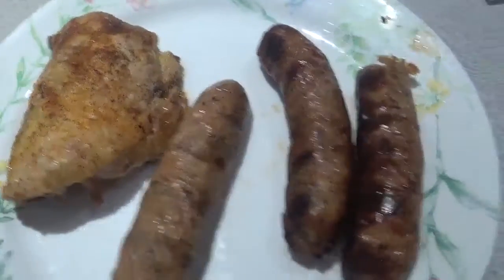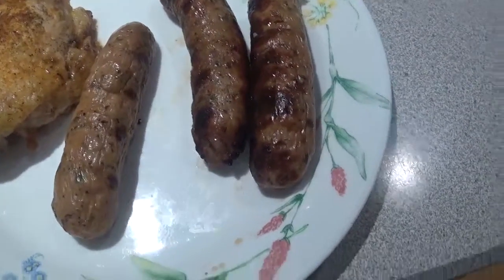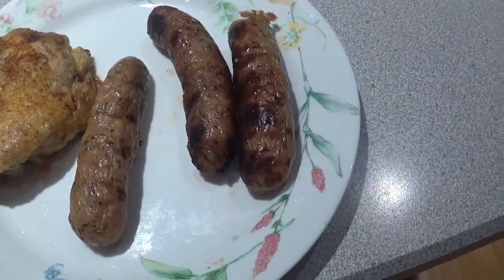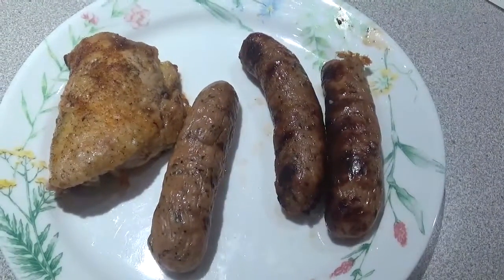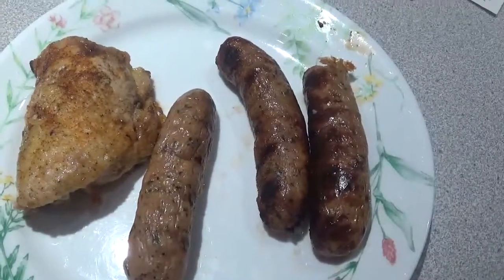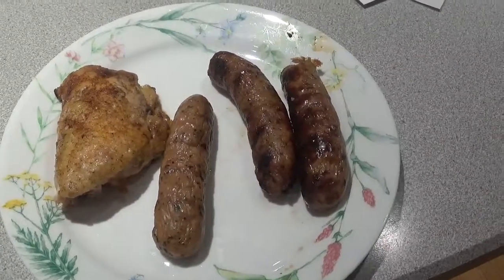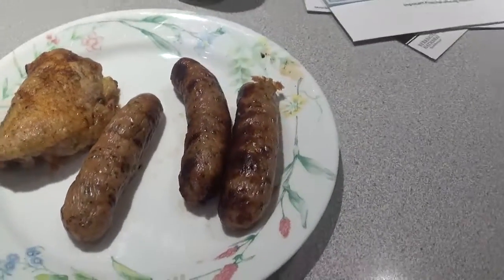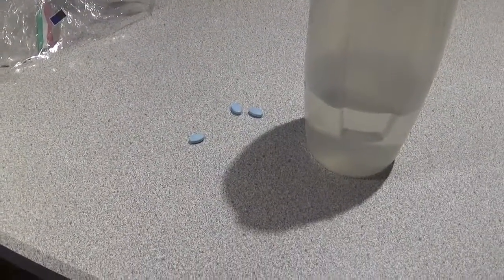Full Day of Eating: Part 2